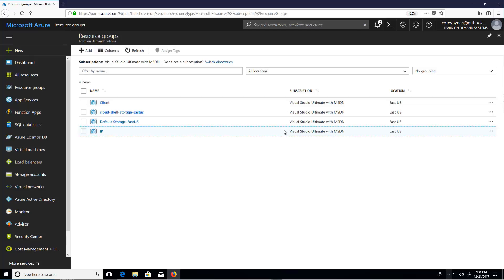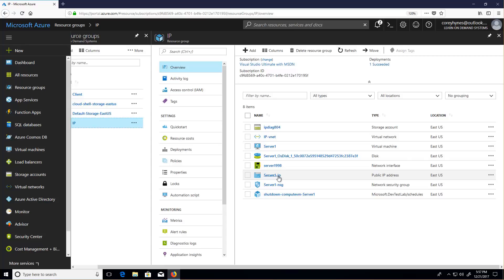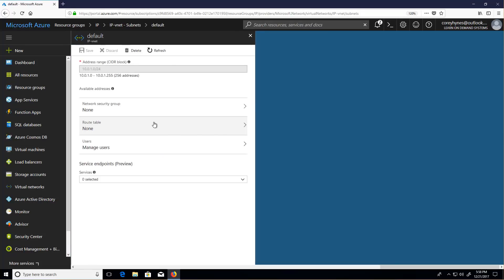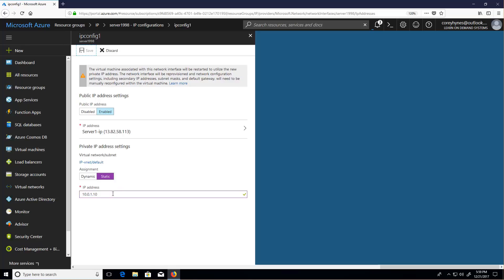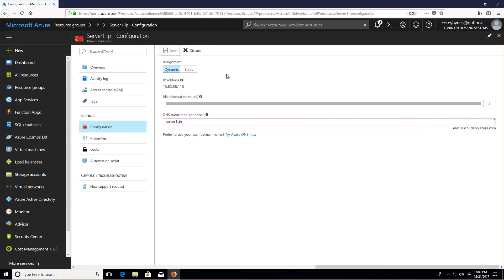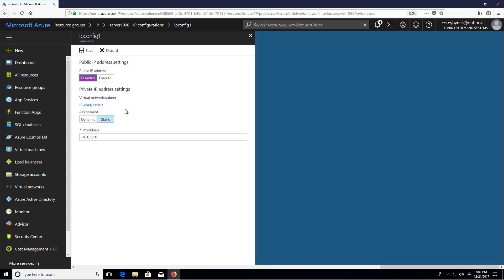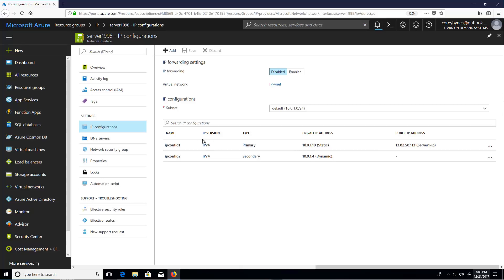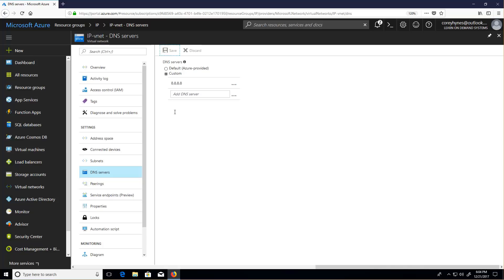MSXANXXX2016-V004200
03 - Demo - Managing IP Addresses